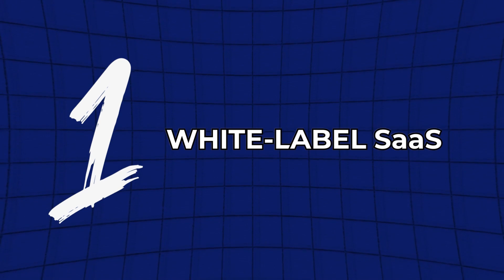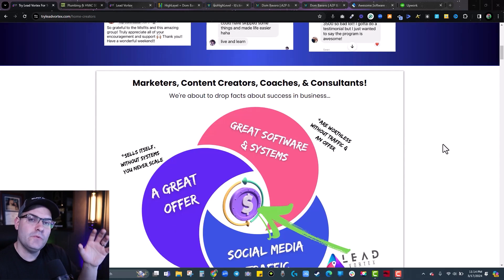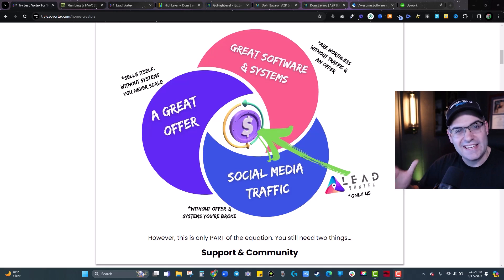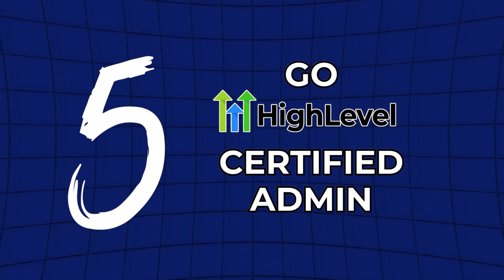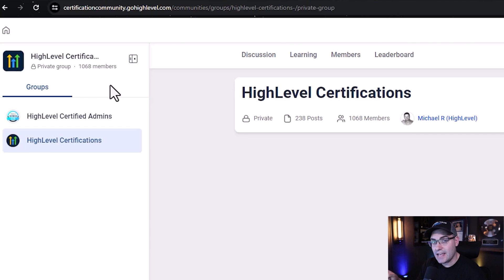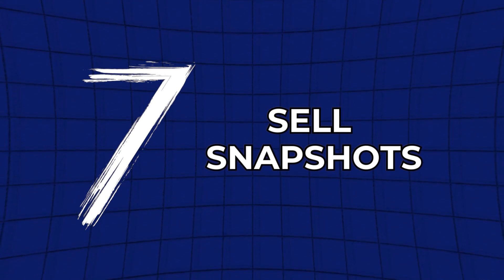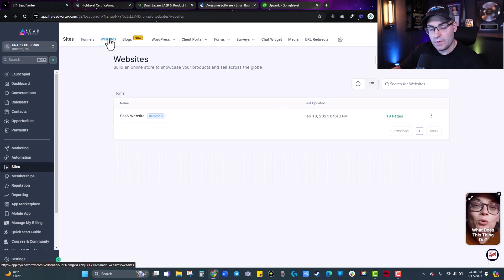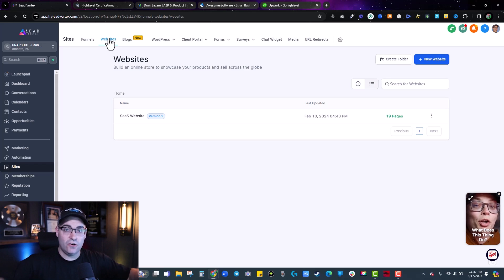7 Ways to Make Money With HighLevel (3 Don't Require Clients)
Grab My Free GoHighLevel Course and Get a TON of Bonuses When You Start a 30-Day Trial Using My

⭐ -  Say "HI" On Other Socials

✅ Wireless Mic
✅ Barrel Mic
✅ Key/Fill Lights
✅ Desk Mount

⭐ -  About Dom

Dom is a serial entrepreneur with an automotive sales background. He's been an entrepreneur since 2017 and has endured many ups & down along the way. He found HighLevel in 2022 and has since found a niche as a funnel builder, copywriter, and all around digital service provider for small and medium sized businesses.

Chapters:
0:00 - Intro
1:17 - Whitelabel SaaS
2:15 - Marketing Agency (SMMA)
4:46 - GoHighLevel Affiliate Marketing
6:14 - GoHighLevel $97 Plan
7:51 - GoHighLevel Certified Admin
9:47 - Upwork Freelancing
11:31 - Selling Snapshots

Summary:
Looking to make money with HighLevel? Learn 7 different ways to generate income with this powerful SAAS software, 3 of which don't require clients! Whether you're a marketer, freelancer, or entrepreneur, HighLevel can help you grow your business and boost your profits. Watch this video to discover how you can become a HighLevel "saaspreneur" and make money while working smarter, not harder.

Individual results may vary. The fact that I have made money from these websites does not mean that you too can make the same amount of money. You might make more or less, it all depends on experience, determination and a lot of other things. It is very important for you to know that everything you do and get from this is at your own risk and depends on how much work you are willing to put in. You should assume that all links in these videos are affiliate links unless otherwise stated, meaning that purchases made through the links will give me a commission, without any additional cost occurring to you.